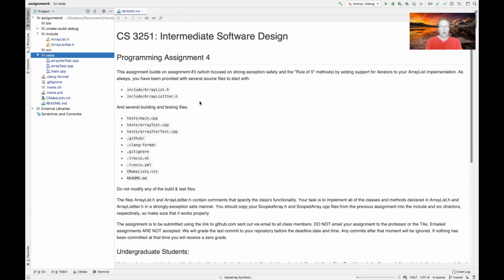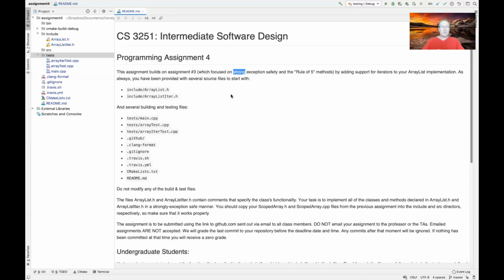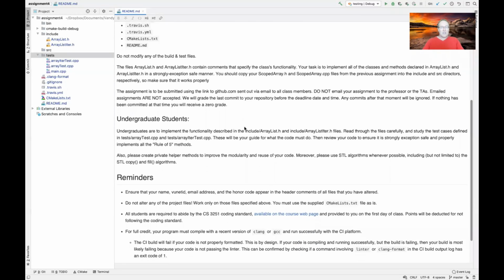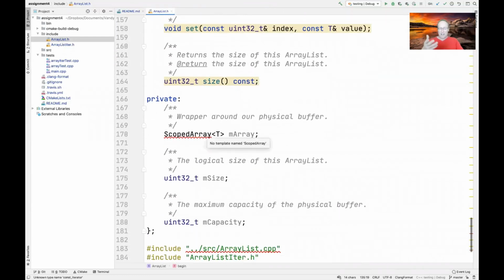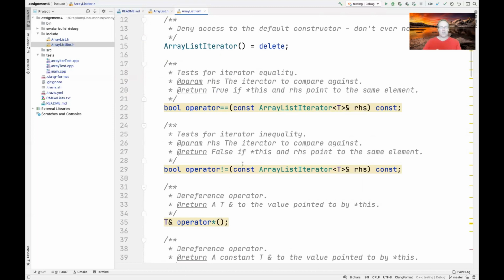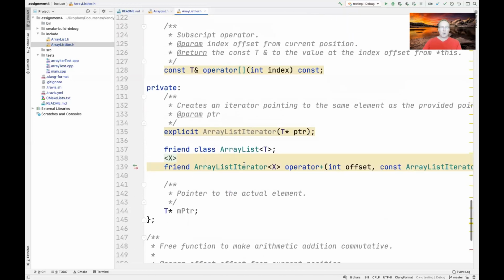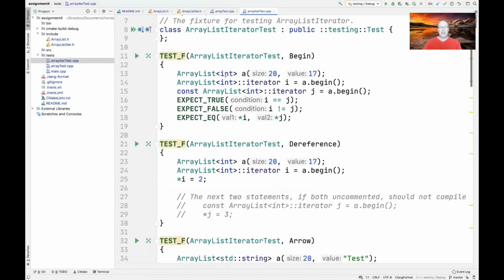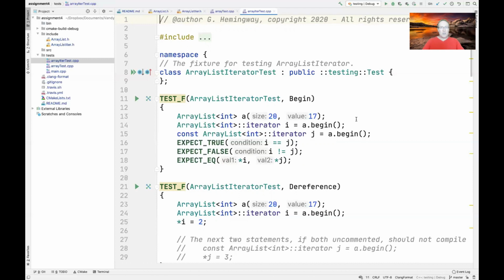Walkthrough of Assignment 4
This video walks through the specification, skeletons, and tests for assignment 4.